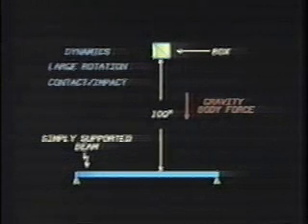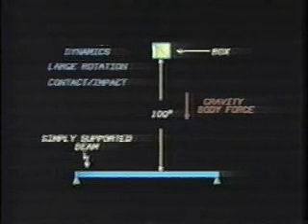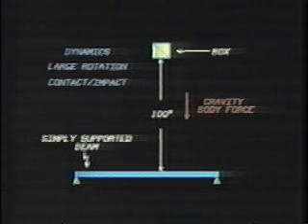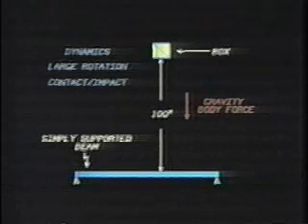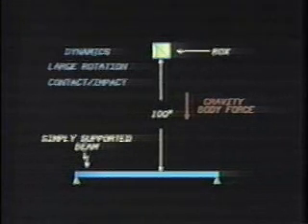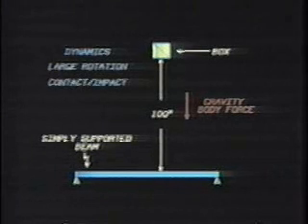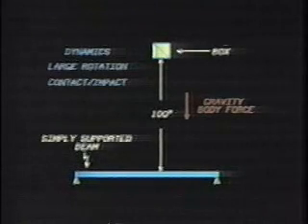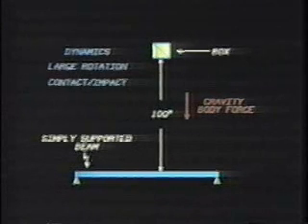Beam impact and vibration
beam